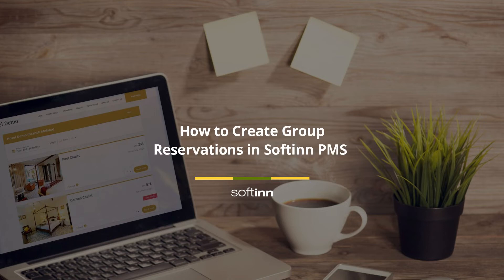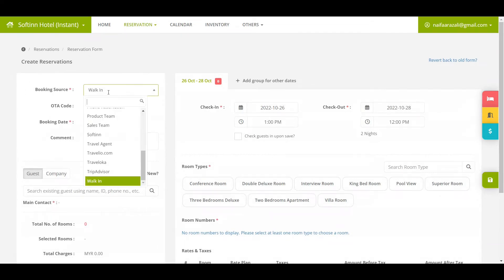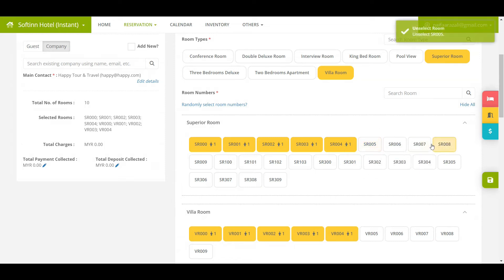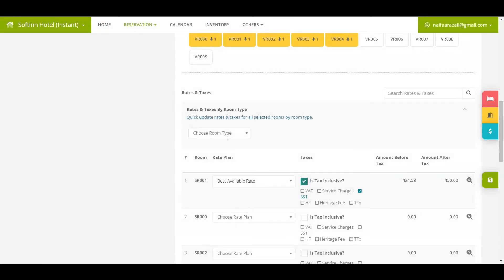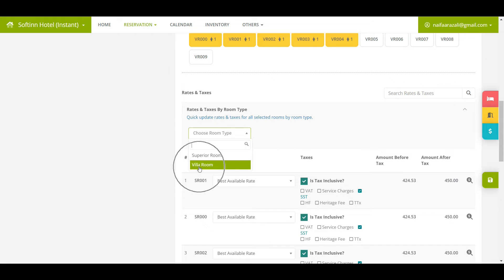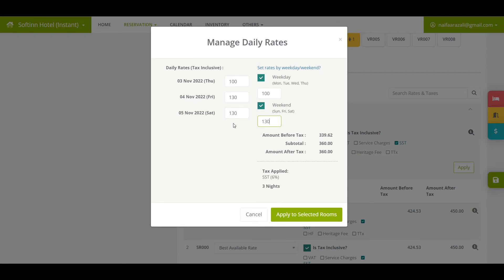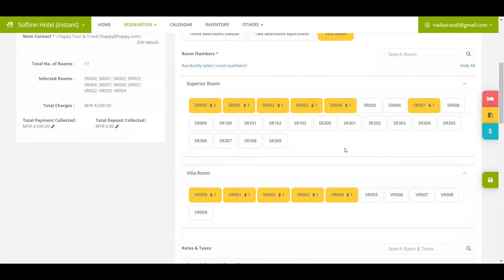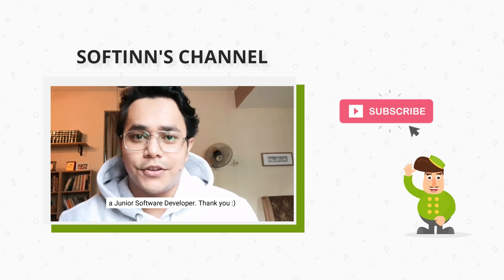How to Create Group Reservations in Softinn PMS (Hotel PMS)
Check out this video to find out more about how to create a group of reservations in Softinn PMS.

If you haven’t signed up for Softinn PMS, you may get a free hotel PMS trial account

Imagine that your hotel received a group tour for 5 units of Villa Room and 6 units of Superior Room for 3 nights.
The booking was made under the name of a Company called “Happy Tour & Travel”.

Step 2 : Select the correct property
Step 3 : Click on "Create Reservation” to create a new reservation.
Step 4 : Firstly, you may select the booking source and then insert guest details in the Main Contact section.
Step 5 : After that, you may choose the check-in & out dates and select the room types.
Step 6 : After that, you may click on the “Randomly select room numbers”, and then insert 5 units for Villa Room and 6 units for Superior Room for the system to allocate rooms for you randomly.
-Of course, you have the option to unselect a room number and reassign another room, as you wish.
Step 7 : Furthermore, if you would like to fill in the room guest details for each room, just click on the “Add Remark & Room Guest” and then insert the room guest details accordingly.
Step 8 : Next is about the room rates & taxes.
-If your hotel has set up rate plans, you may select a rate plan for each room and apply taxes accordingly.
-If you do not have a rate plan, you may insert the daily rates for each room by clicking on the “Dollar” sign icon.
Step 9 : Another quick option is to click on the “quickly select the room rates and taxes for rooms by room type”. Then, select the room type and thereafter the applicable rate plan for that room type
Step 10 : In the event you would like to offer a special rate to your customer, you can do it by clicking on the “Dollar” sign icon to override the daily rates.
Step 11 : Once set, click on “Apply to Selected Rooms” button. The system will automatically apply the rates to the rooms.
- For your information: The access to override daily rates is restricted by user access role.
Step 12 : Moving on, if you would like to record the payment received, you may click on the “Pencil” icon from the “Total Payment Collected” section.
Step 13 : Likewise, if you have collected a refundable security deposit, you may record it by clicking on the “Pencil” icon from the “Total Deposit Collected” section.
Step 14 : Once all the information has been filled in, click on the “Save” icon in green to save the reservation.

Now, the group reservation has successfully been added.
Hope this video helps you on how to add a group reservation in Softinn PMS.:)